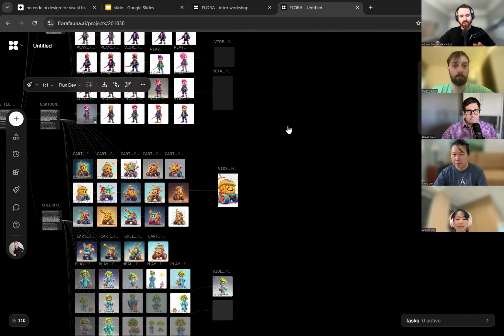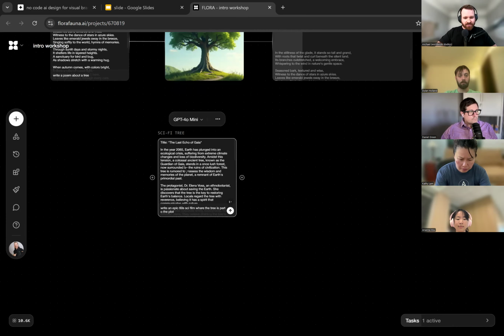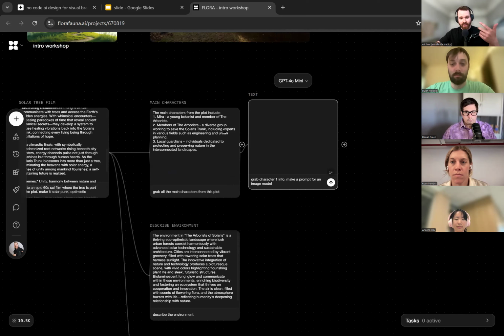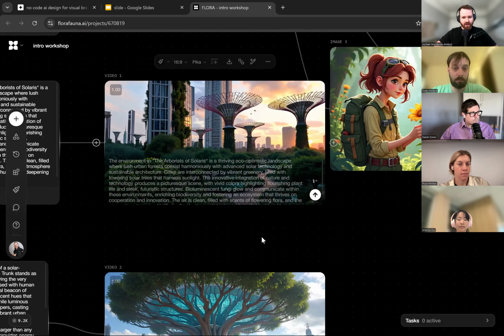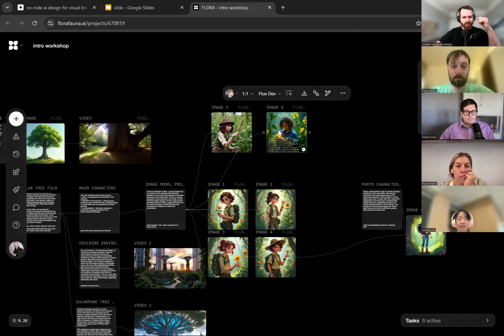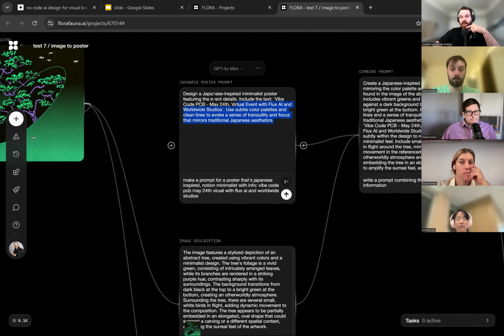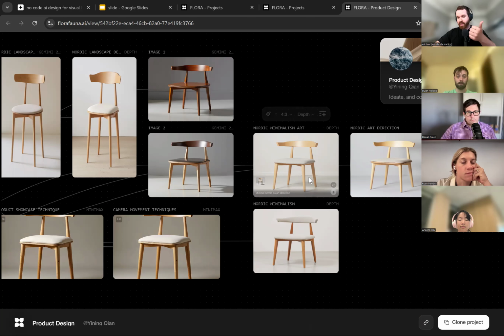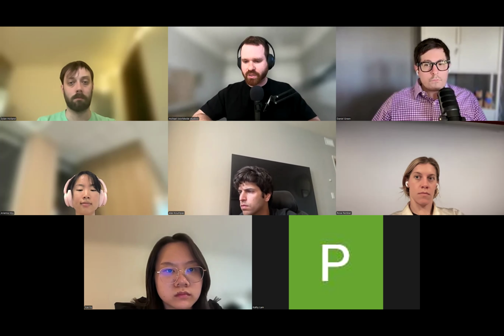intro to flora ai no code design tool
we help people build with new ai tools. more here - worldwidestudios.org